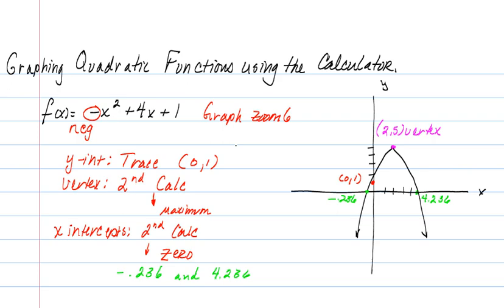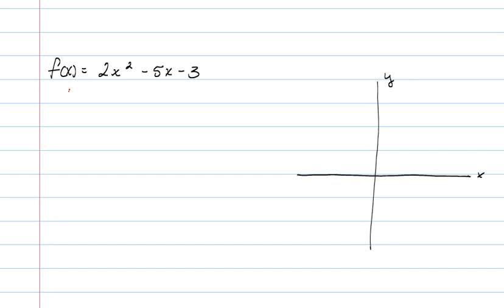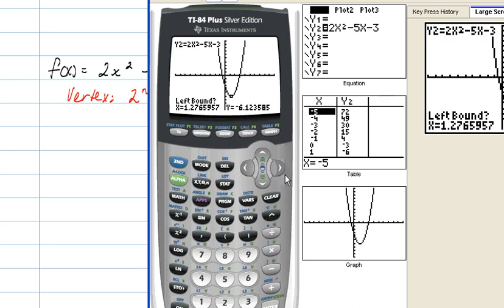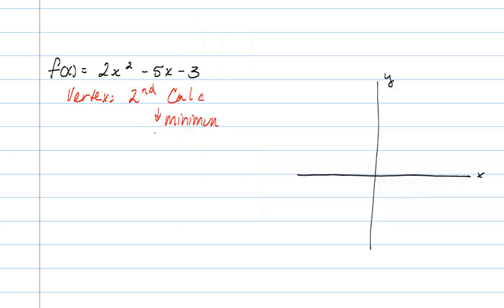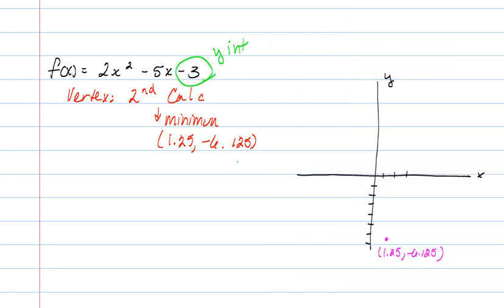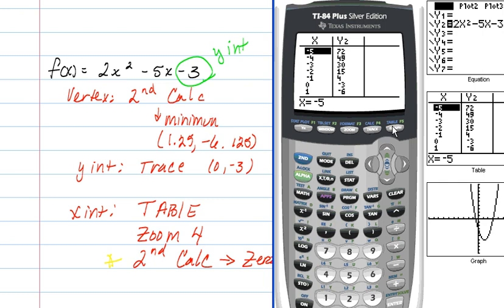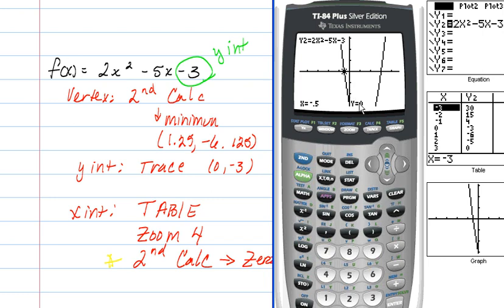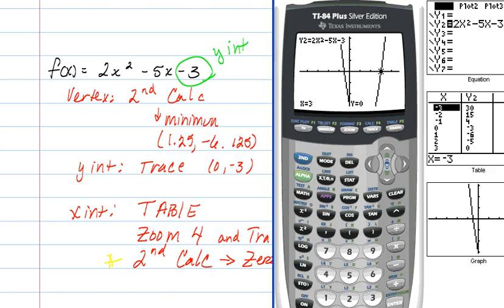Graphing quadratic functions on the calc part b